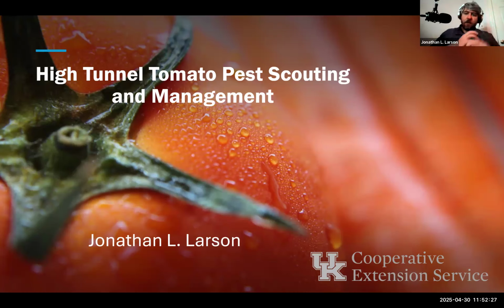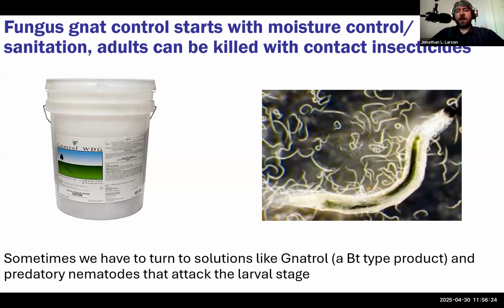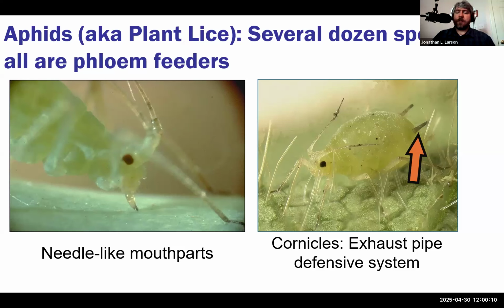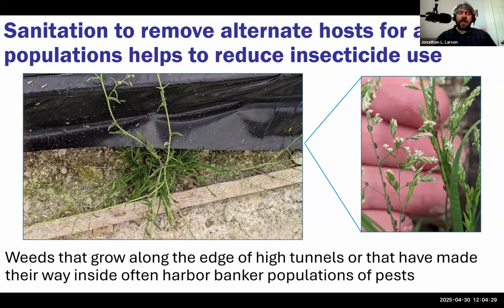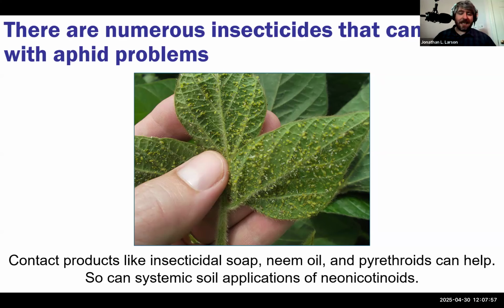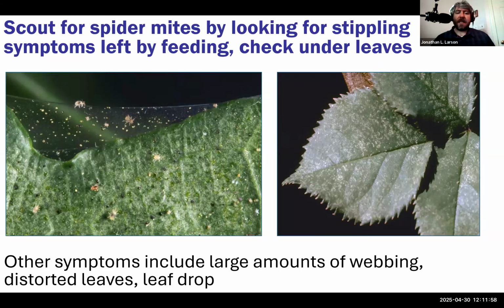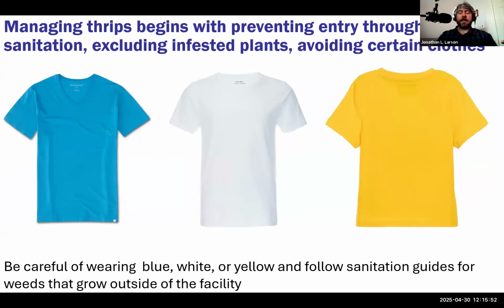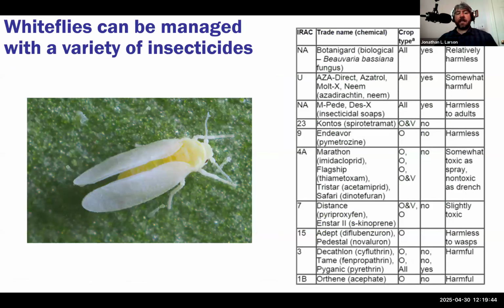High Tunnel Tomato Pest Scouting and Management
In this video, Dr. Jonathan Larson, Extension Entomologist provides an overview of pest scouting and their management, with specific recommendations for high tunnel tomato.